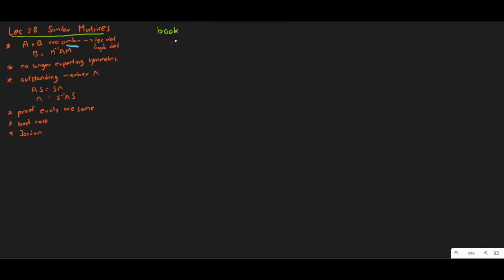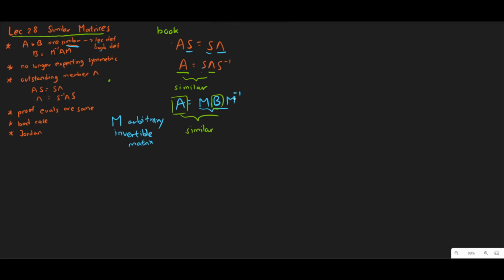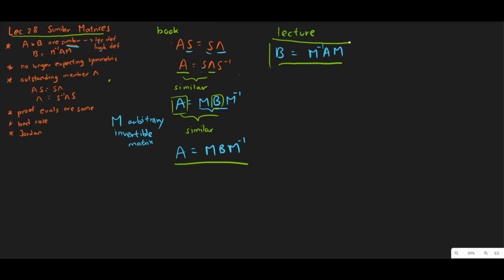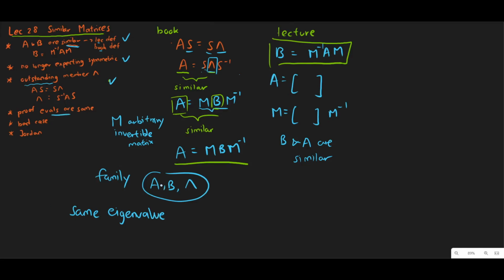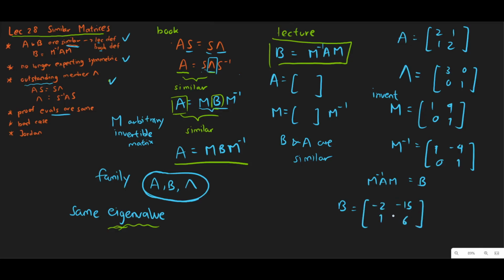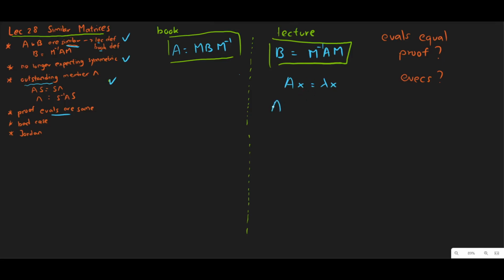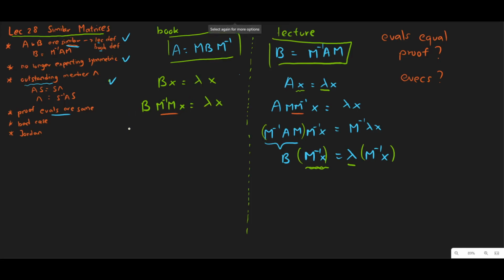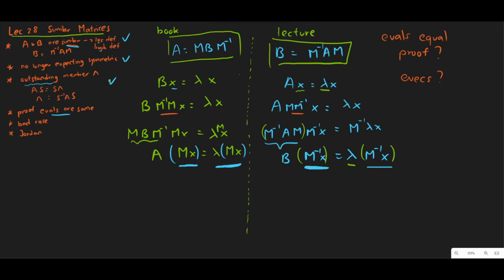Lec28.a Similar Matrices - Definition & Simple Example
My own summary of lecture 28 in MIT18.06 Linear Algebra. This video talks about basic definition of similar matrices & simple example.